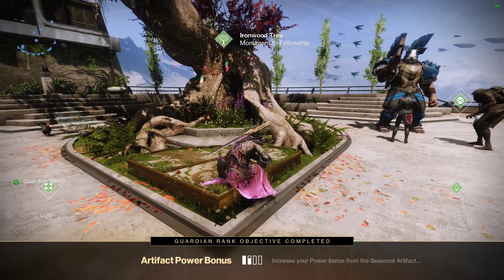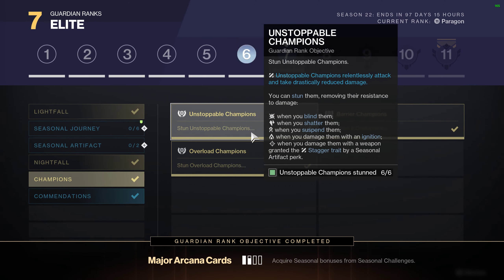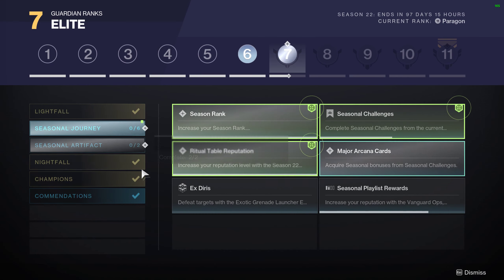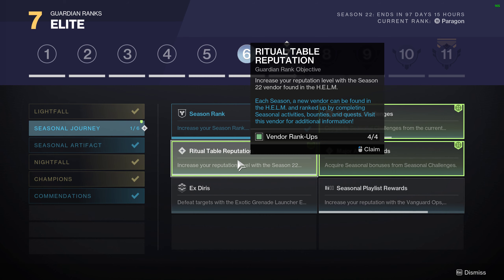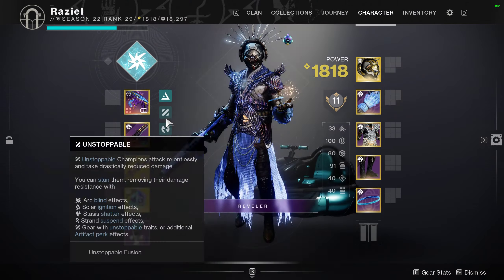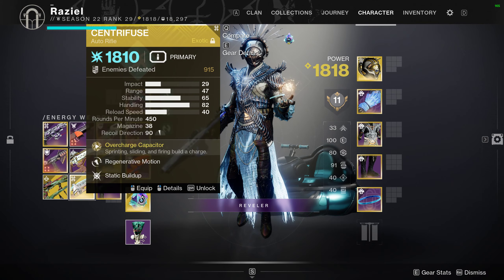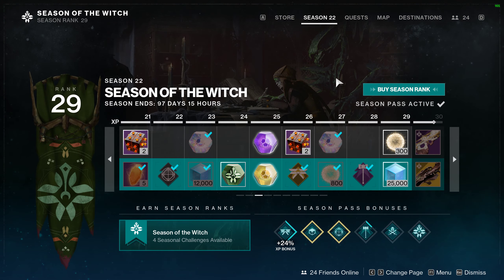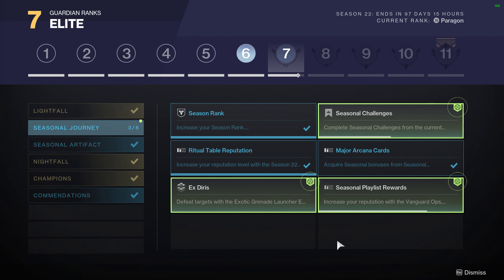Destiny 2 Season of the Witch - Guardian Ranks - Rank 7 requirements - Season 22